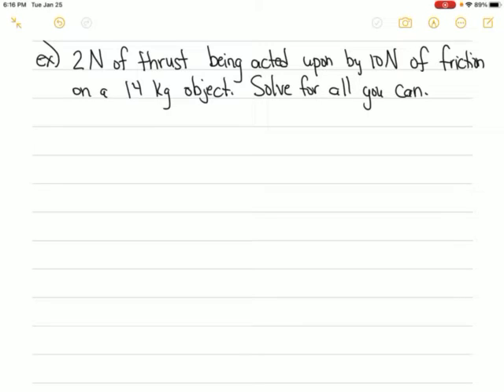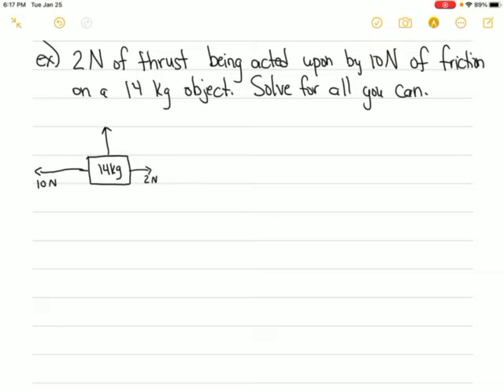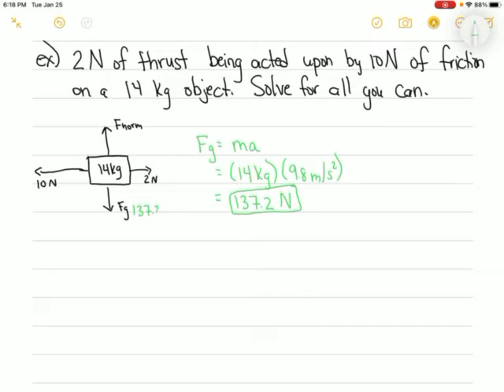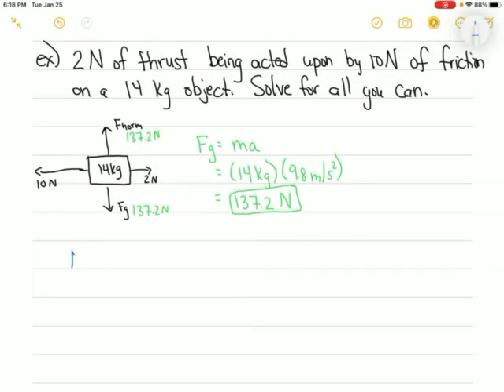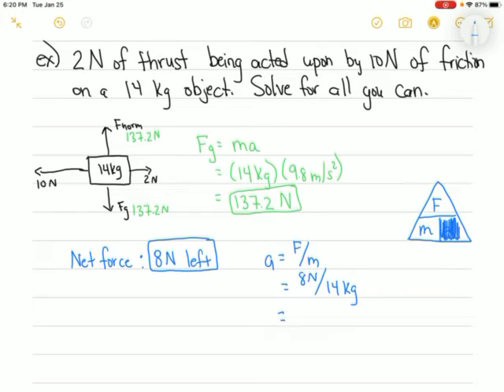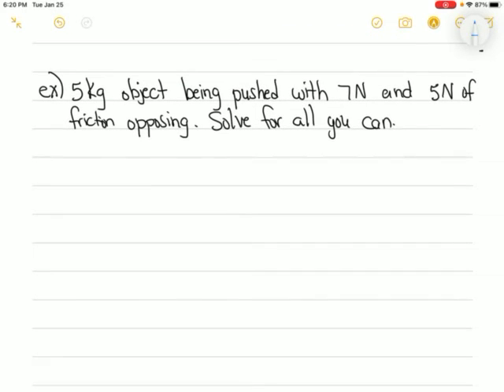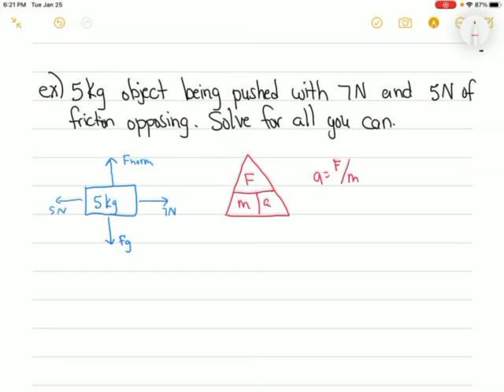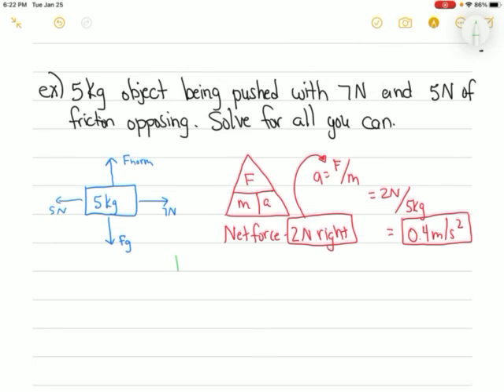F=ma with FBD 2 examples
8th grade (middle school) Free body diagrams with Newton's 2nd law (F=ma)
2 examples